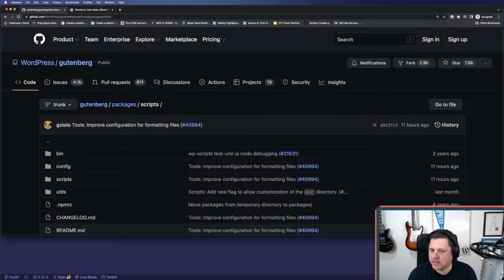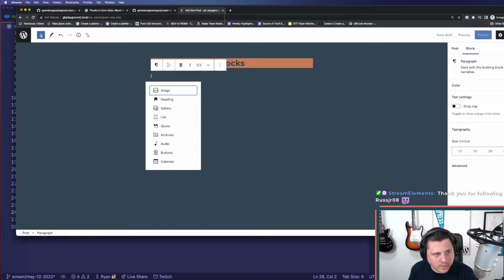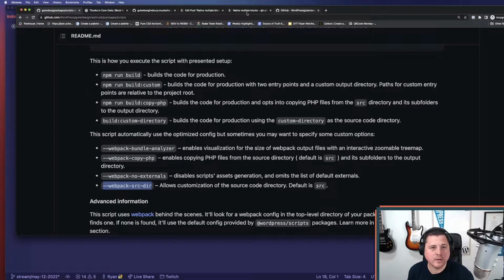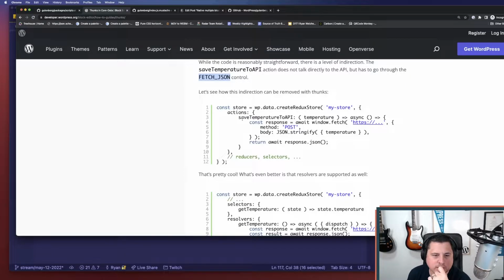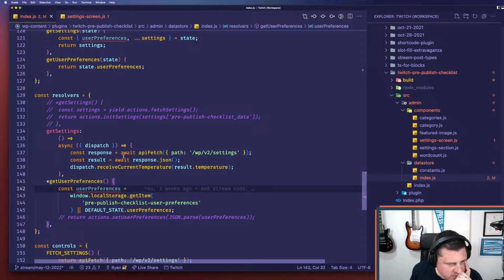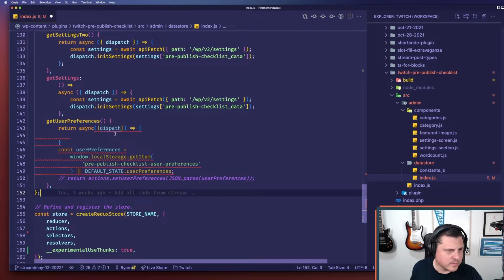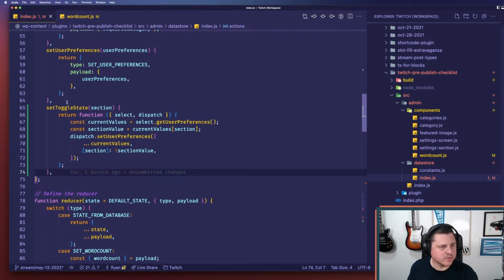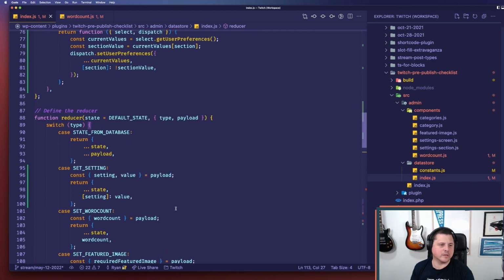Reviewing changes to the @wordpress/scripts package and trying out Thunks for the first time.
In this video, originally streamed on May 12, 2022, we look at the new changes to the @wordpress/scripts package that make using it much easier for developers. We then get into using Thunks in the datastore created for the pre-publish checklist.

00:00 Intro
00:51 @wordpress/scripts package natively supports multiple blocks
02:59 Scaffold a block using @wordpress/create-block
04:44 Error with Node version 18. This has been fixed since!
06:17 Reviewing the scaffolded files
06:59 Explaining how the scripts package knows there are multiple blocks
10:56 Updating the copied block files to be registered correctly.
11:08 Figuring out why the blocks aren’t registering.
17:55 Look at the new flags added to the @wordpress/scripts package
18:10 Using the —webpack-src-dir flag to customize the src directory name
23:53 Using the --webpack-copy-php flag to copy PHP files into the build directory
29:58 Trying out thunks
43:43 Setting up a resolver to use thunks
45:49 Setting __experimentalUseThunks to true to enable thunks in a datastore. This will be the default in WordPress 6.0
56:02 Updating getUserPreferences to use a thunk.
58:57 Setting up a selector that selects and dispatches.
01:07:23 Setting up a generic setSettings action